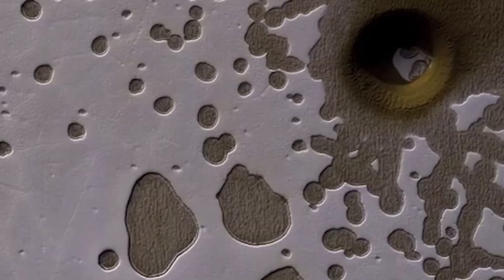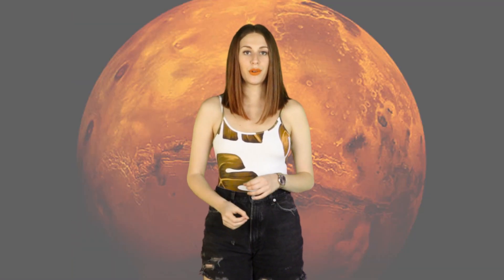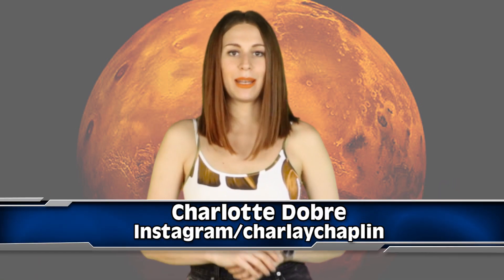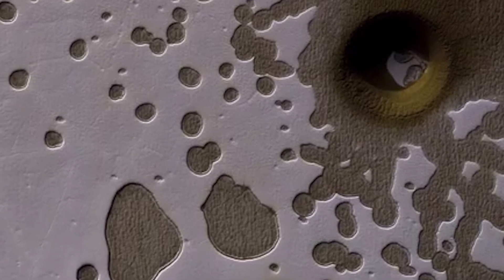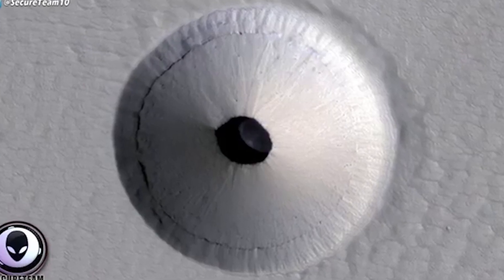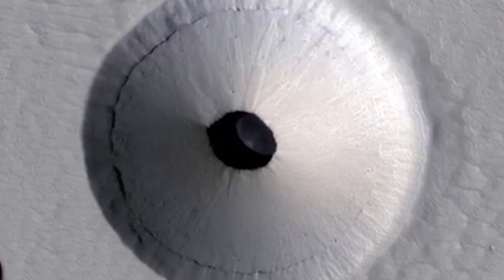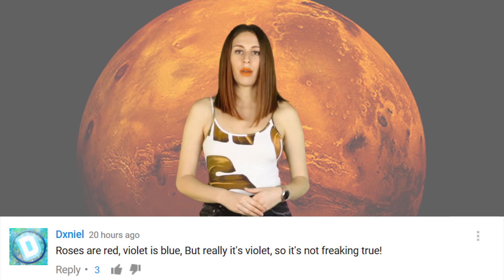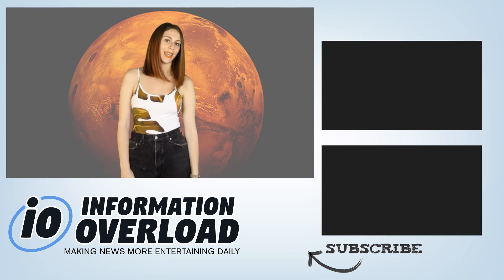NASA Just Made A Huge Life Discovery On Mars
NASA just made a very big and very important discovery on the surface of Mars that may point to the existence of extraterrestrial life.

2408 Lakeshore Blvd W.